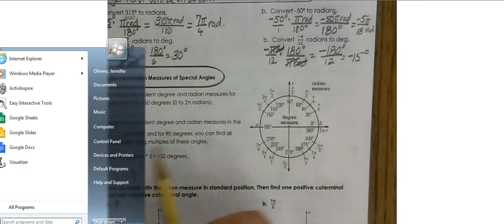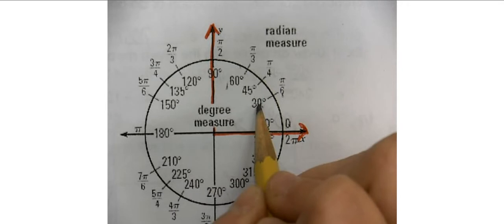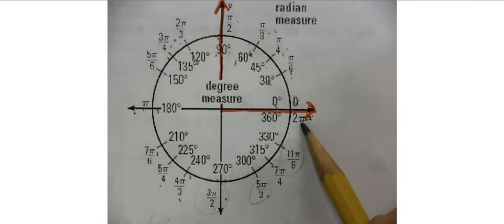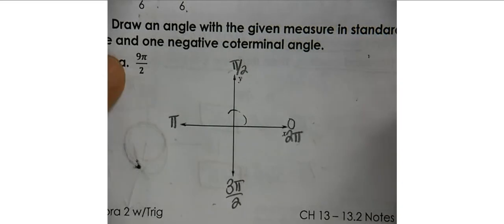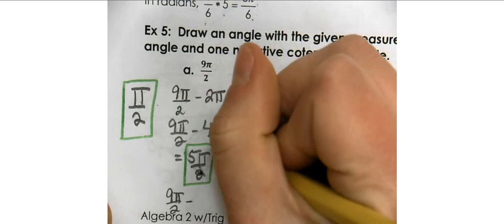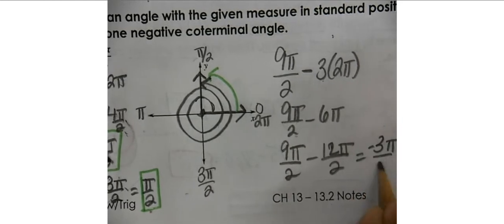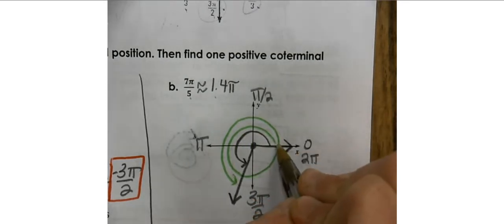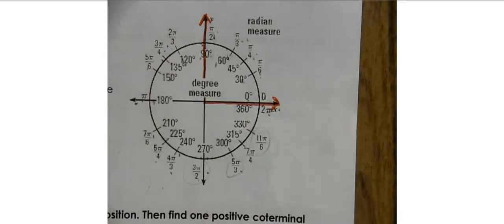13 2 Define General Angles and Use Radian Measure Day 1 PART 2